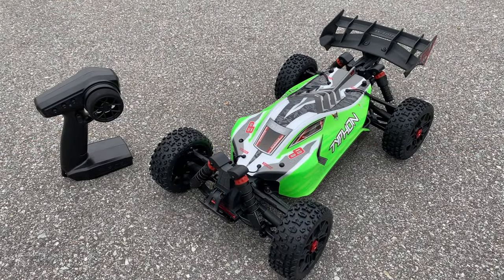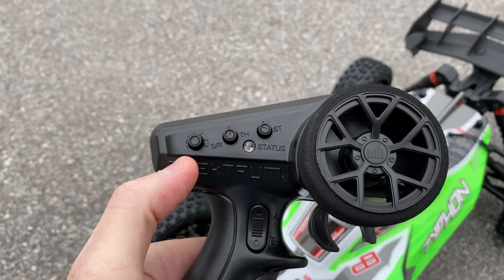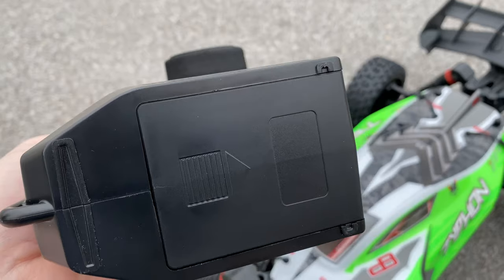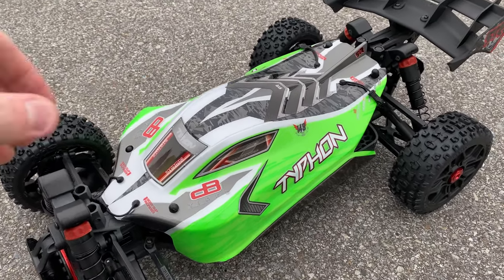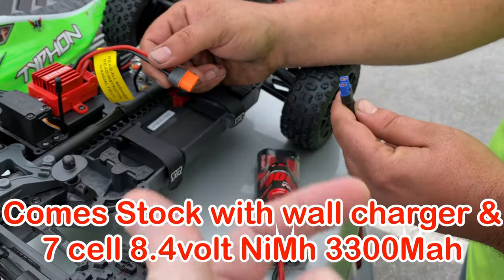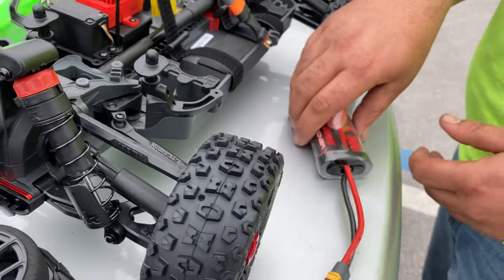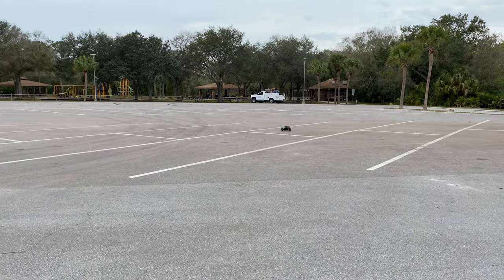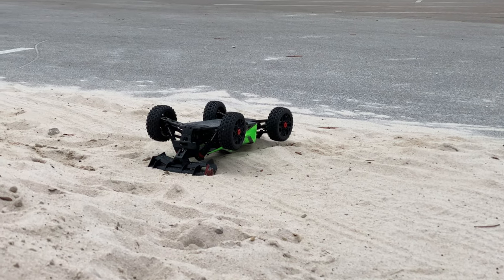ARRMA 1/8 Typhon 4X4 V3 MEGA 550 Brushed Buggy RC Truck RTR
Brand ARRMA
Material Rubber
POWERFUL RC TRUCK: Built for fast Speed Buggy action out of the box.
DURABLE MATERIAL: New features that enhance its unstoppable performance include a stronger chassis and retained hinge pin plates; steering with more clearance for stones; a castellated slipper pad and sliding gear mesh; and rubber-shielded bearings throughout
ADVANCED TECHNOLOGY: The Speed Buggy now also includes the Spektrum SLT3 transmitter and SLR300 receiver.
NEW VERSION: Now includes a 3-channel Spektrum SLT3 radio, more powerful steering servo, higher capacity NiMH battery for longer run times — and more.
READY-TO-RIDE: Includes, (1) MEGA Waterproof ESC (1) MEGA 12T Brushed 550 Motor (1) Spektrum Waterproof SPMS650 Digital Servo (1) Spektrum SLR300 Receiver (1) Spektrum 2.4GHz SLT3 3-Channel Transmitter (1) Dynamite 3300mAh 8.4V 7-Cell Speedpack 2 Hump NiMH Battery (1) ADC-N7 7-Cell NiMH Wall Charger (1) Product Manual